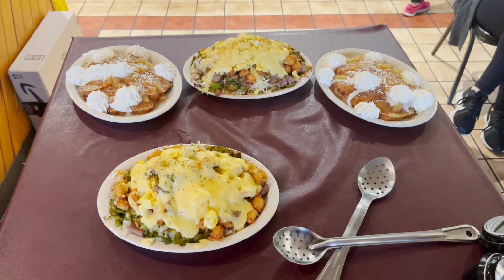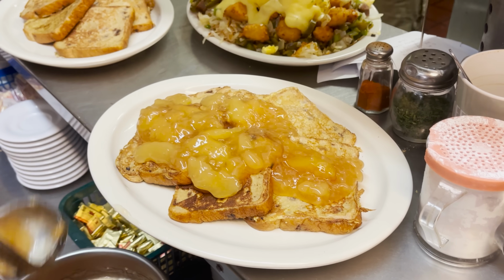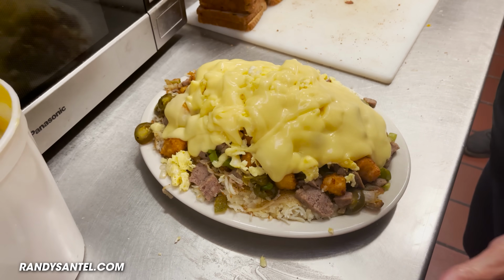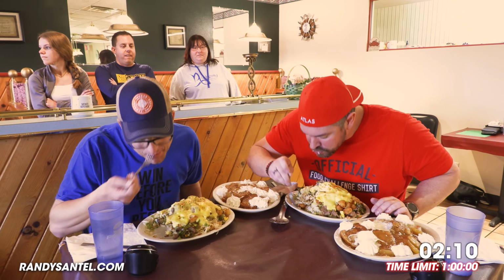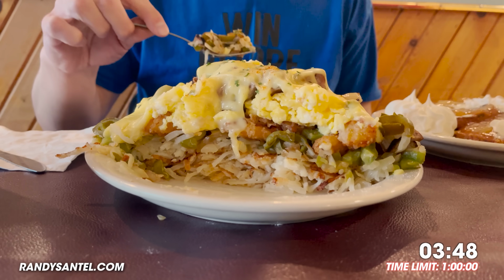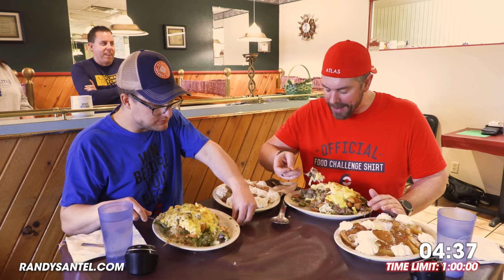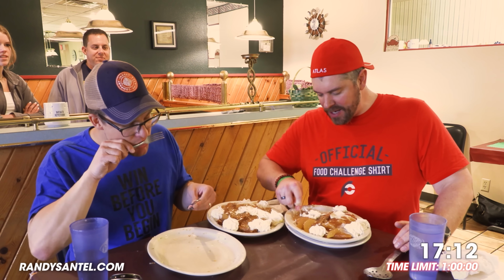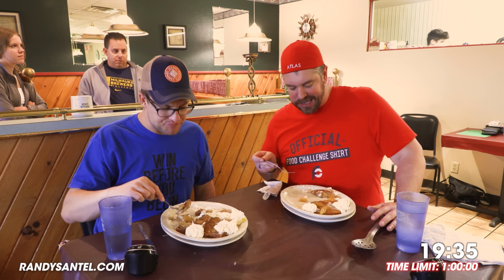Mom's Cheesy Wisconsin Breakfast Challenge w/ Apple Fritter French Toast!!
A&Z #1059 - Professional eater Randy Santel and "Eager" Ethan Teske each vs Mom's Kitchen's "Packer Backer" Cheesy Wisconsin Breakfast Challenge w/ Apple Fritter French Toast hosted by Mom's Kitchen in Eau Claire, Wisconsin!! @KatinaEatsKilos and I attempted a few food challenges earlier this year in Chippewa Falls, Wisconsin. After that weekend, our friend Luke invited us each up to his restaurant Mom's Kitchen that is located nearby in Eau Claire, Wisconsin. Our friend "Eager" Ethan Teske came over from the southern Minnesota area to join us and we each took on and helped kick off Mom's Kitchen's new "Packer Backer" Cheesy Wisconsin Breakfast Challenge. Katina attempted the challenge after Ethan and I went. We each had 1 hour to feast on one of the best breakfast dishes I've ever had, Mom's "Packer Backer" but 4x the size of the normal portioned breakfast. It has hash browns, healthy grilled onions & green peppers, lots of Johnsonville bratwurst slices, scrambled eggs, and fried Wisconsin cheese curds, all smothered with homemade hollandaise sauce. The challenge also included a double portion of Mom's popular Apple Fritter French Toast which was covered with Mom's homemade apple pie filling. We were each trying to win our $40 breakfast meals free plus sweet t-shirts and spots on Mom's Wall of Fame. BIG thanks to the owner Luke and everyone with Mom's Kitchen in Eau Claire for the wonderful food, drinks, cinnamon roll dessert, and hospitality!! Special thanks to everyone from around the Eau Claire area who came to watch and meet us that early afternoon. We appreciate everyone in Eau Claire and around Wisconsin who watches videos and supports our hard efforts!! There are many more restaurant challenge videos upcoming and I hope you enjoy them!! Could you finish this whole Wisconsin breakfast with Apple Fritter French Toast in 1 hour??

Can Randy Santel and "Eager" Ethan Teske each conquer Mom's Kitchen's Cheesy Wisconsin Bratwurst Breakfast Challenge w/ Apple Fritter French Toast??

Mom's Kitchen's Supersized "Packer Backer" Wisconsin Breakfast Challenge in Eau Claire, WI ($40):

- Mom's Kitchen has been serving the Eau Claire, Wisconsin area since back in 1998.
- Mom's Kitchen is now owned by our friend Luke who invited us to help kick off this challenge.
- The "Packer Backer" is one of their most popular breakfast dishes and it is extra delicious!!
- The name comes from the original owner being a huge Green Bay Packers NFL football fan.
- The main entrée is a "Packer Backer" 4x the size of a normal portion with 4-5x hash browns, 4x diced Johnsonville bratwurst pieces, 4x fried Wisconsin cheese curds, 4x healthy grilled onions & green peppers, 8 scrambled eggs (4x2), pickled jalapenos that Ethan and I each added, and that is all smothered with lots of Mom's hollandaise sauce.
- This challenge also features a double portion of Mom's Apple Fritter French Toast (6 slices).
- Apple Cinnamon bread is covered with French toast batter and they are smothered with Mom's homemade apple pie filling and lots whipped cream.
- There is a 1 hour time limit to finish. There are no other drinks, sides, or desserts required.
- Winners earn the $40 breakfast for free plus a sweet t-shirt and spot on the Wall of Fame!!

This food challenge video was filmed on Saturday, April 30, 2022 (4/30/2022).

Send stuff to Randy Santel and/or @KatinaEatsKilos
8011 Brooks Chapel Rd

"It's A Drag, It's A Blast" by Coma Svensson
"Fifteen On Me" by Bonkers Beat Club

"Funk Drum Loop 80 BMP"